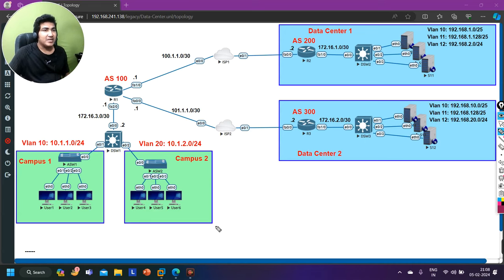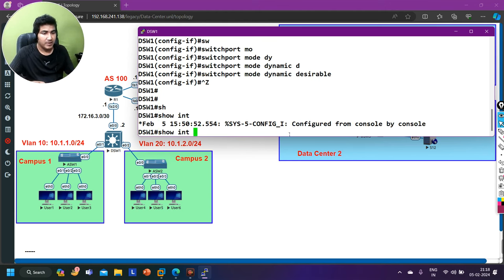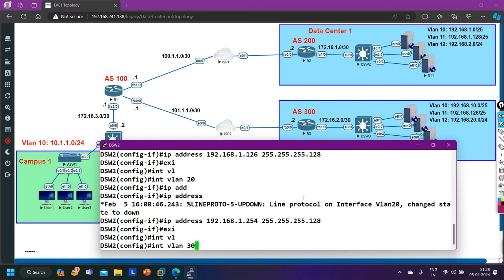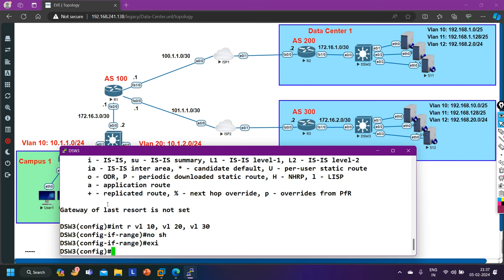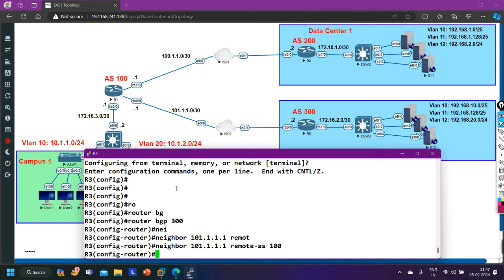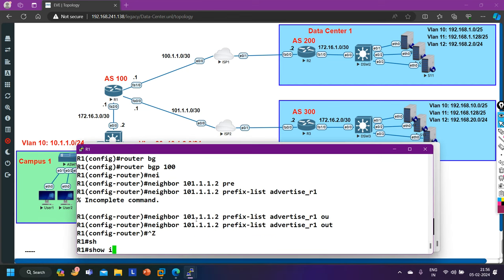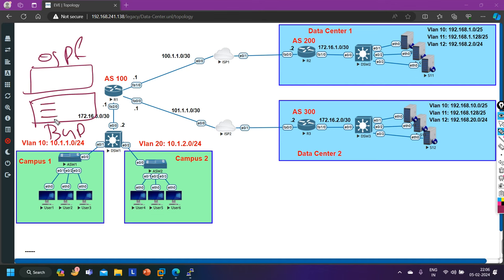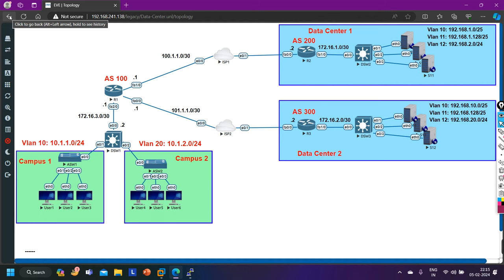OSPF and BGP Configuration in Data Center Network | How To Configure Data Center Network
How to configure OSPF in a data center network?
how to configure BGP in a data centre network?
how to configure OSPF and bgp in the data center network?
how to design network for data center?
complete guide to design and configure data center network.